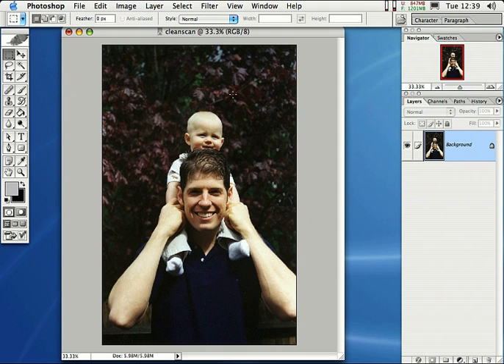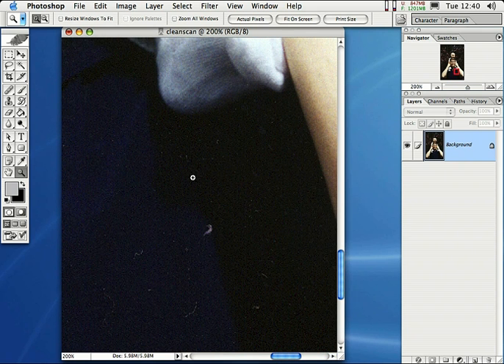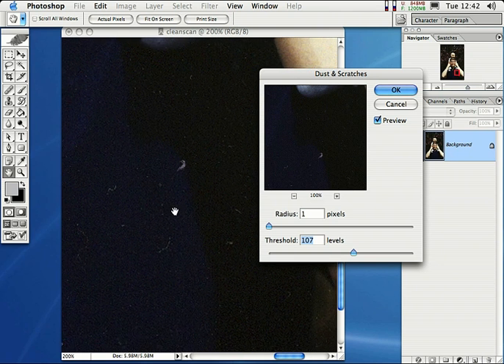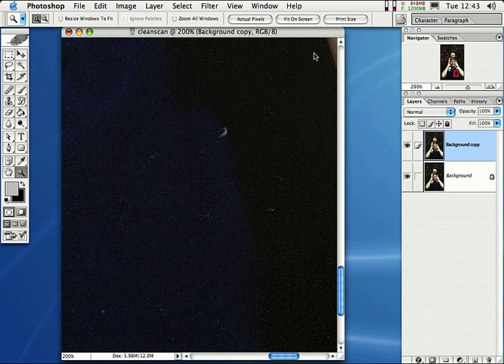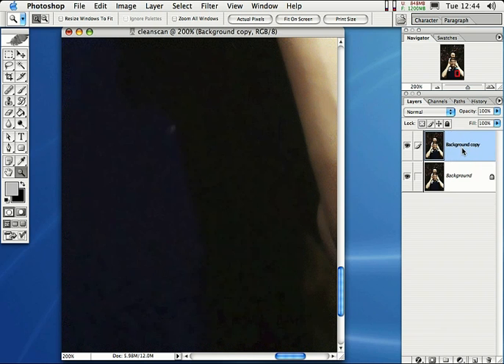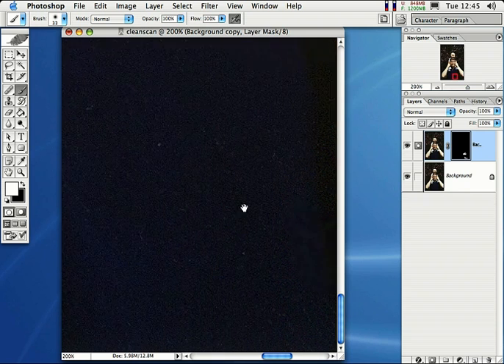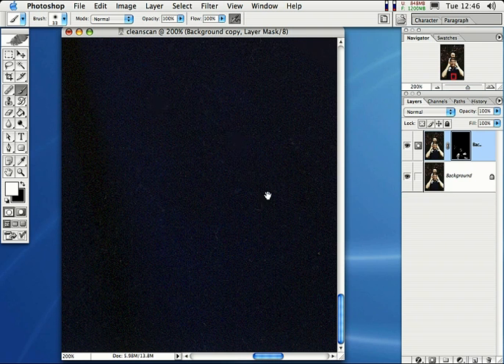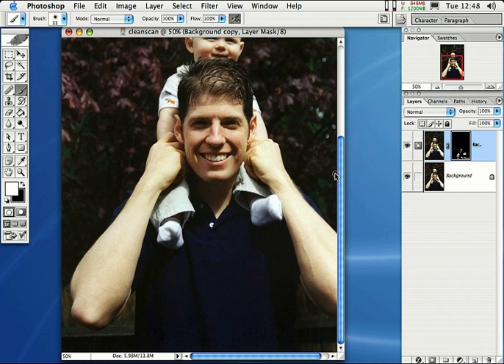photoshop tutorial cleanup scans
halkan ka baro photoshop